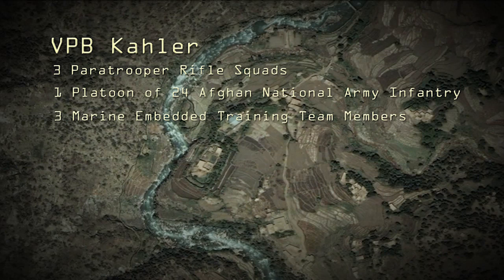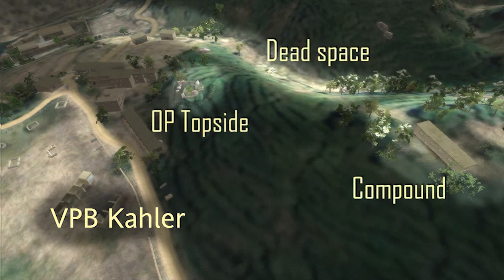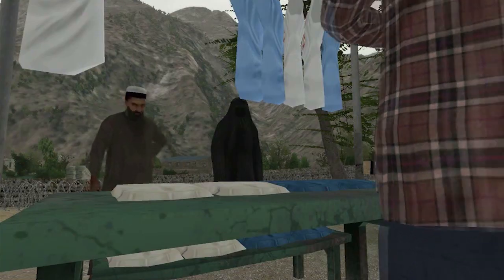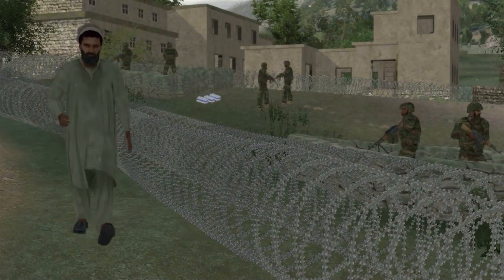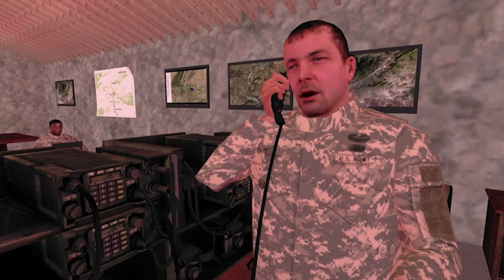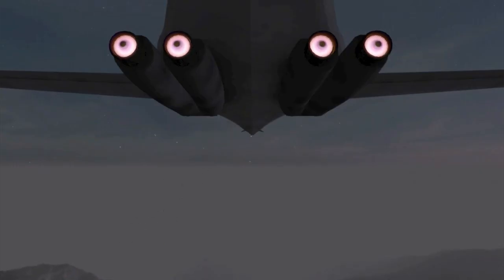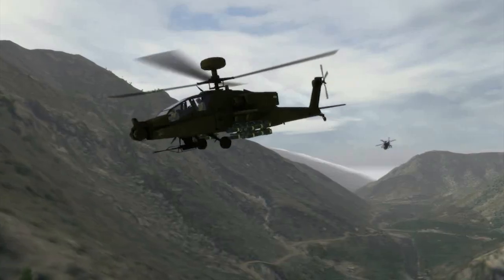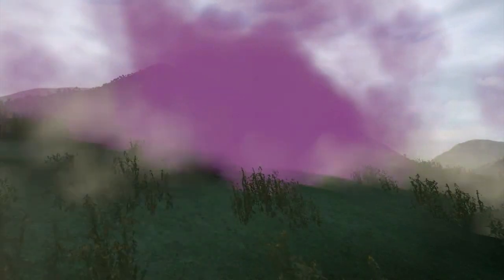Full Reenactment Video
This video is a dramatized summation of events that occurred at Vehicle Patrol Base Kahler in the vicinity of Wanat Village, July 13, 2008. It was created shortly after the battle.